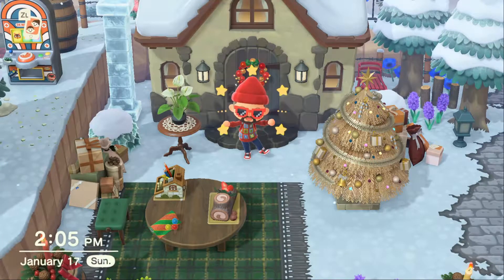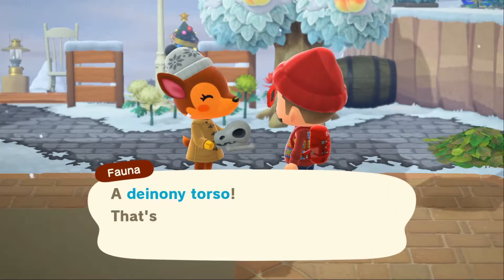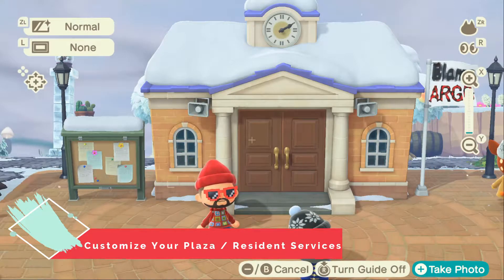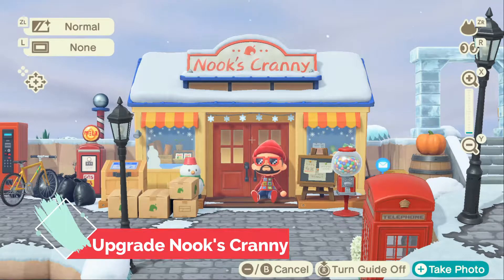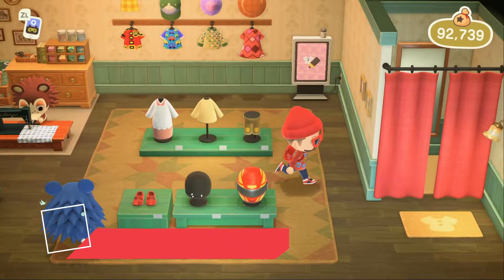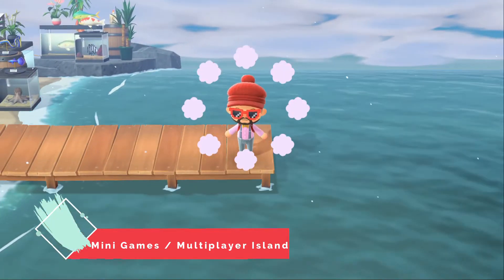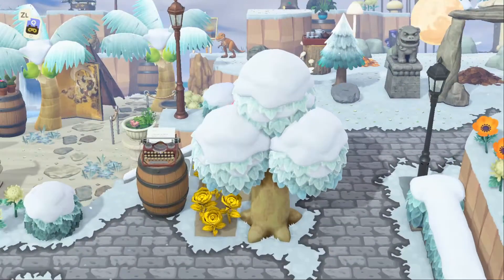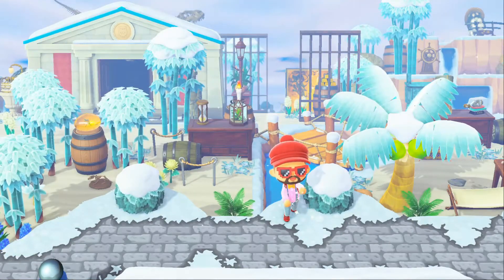January 2021 Update Wish List | Animal Crossing New Horizons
My wish list for the upcoming update of Animal Crossing New Horizons!  Predictions of the update and what will come in year two of Animal Crossing!

I also started a weekly gaming orientated podcast called Leave A Message.. Check it out!